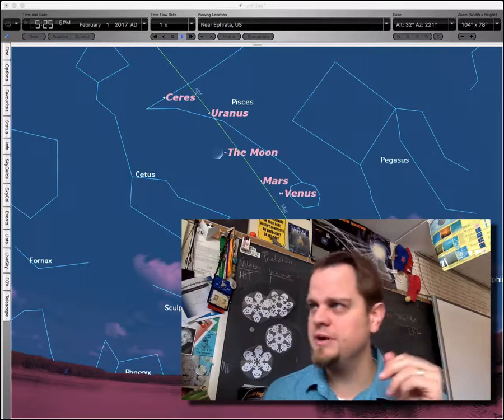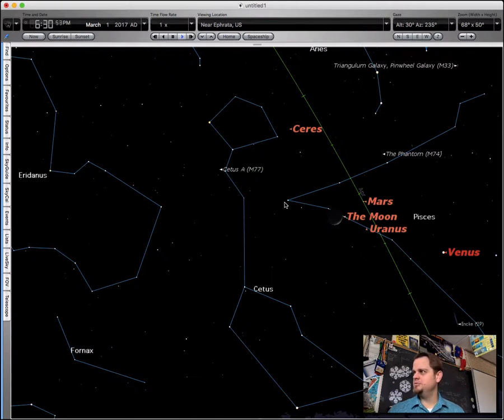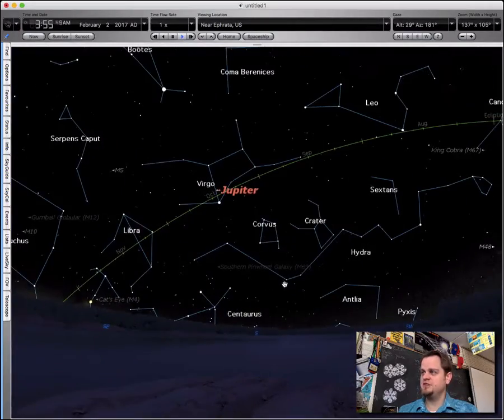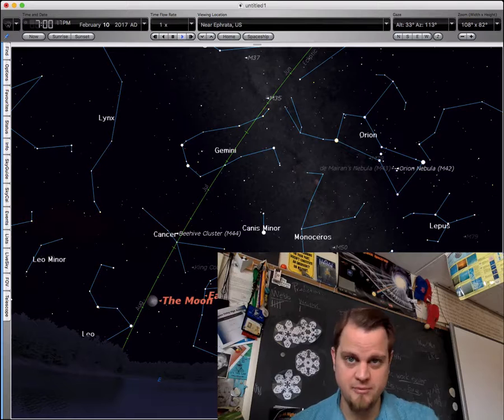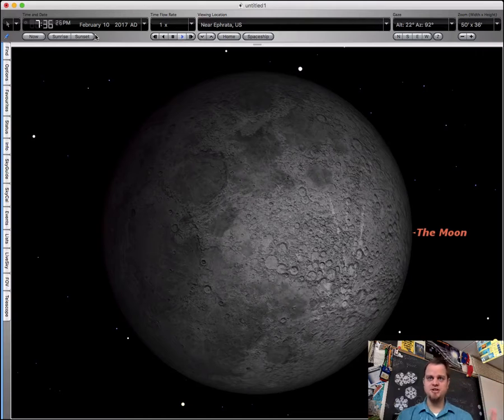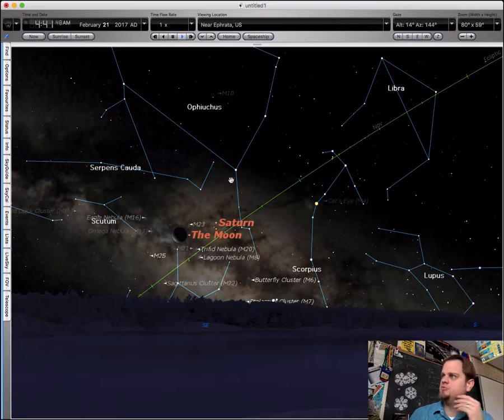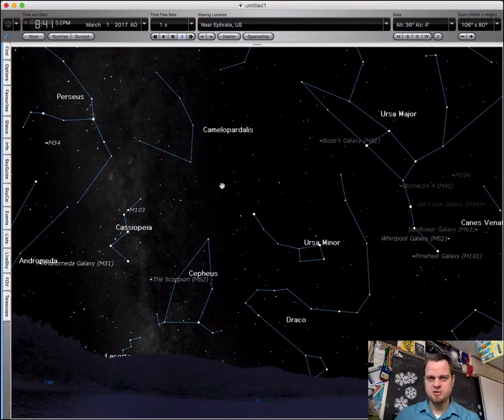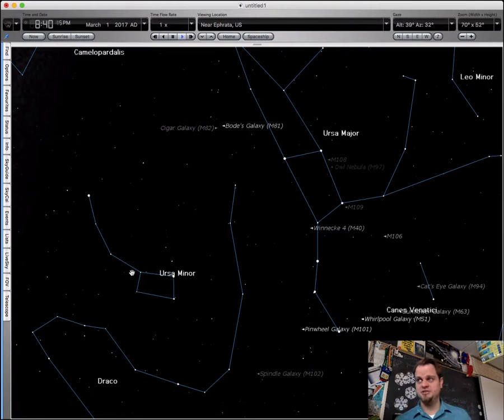February 2017 Observing With Webb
Welcome to Observing With Webb, where the armchair astronomer figures out what they’re looking at, why it’s so cool, and what they should check out next.  Don’t forget to check out my Podbean page (mrwebb.podbean.com) and Twitter feed (@mrwebbpv).
February is shaping up to be a decent month for observing, though temperatures will likely be very low.  Venus dominates the evening sky, with Mars right nearby, Jupiter is out longer, you might catch Saturn and we’ll also have a penumbral lunar eclipse.